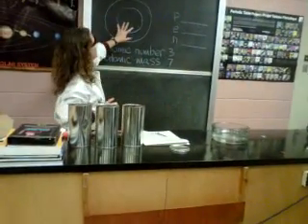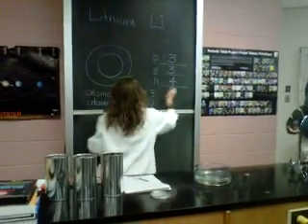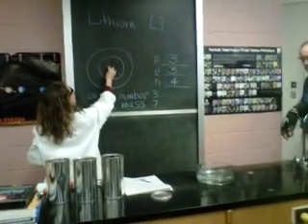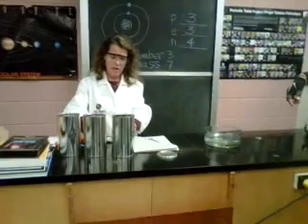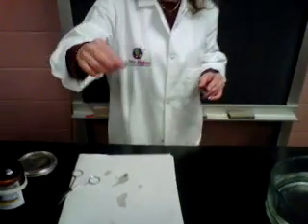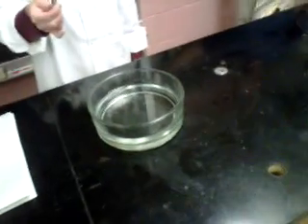Smart Alkali metals-Potassium, Sodium And Lithium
Real Science For Grade 10 SCIENCE Class At Bendale B.T.I !!
Cool Science Experiment
Demo!
Miss Michelle Shows Grade 10 Sience Class Reactions From Pottasium, Lithium And Sodium :)